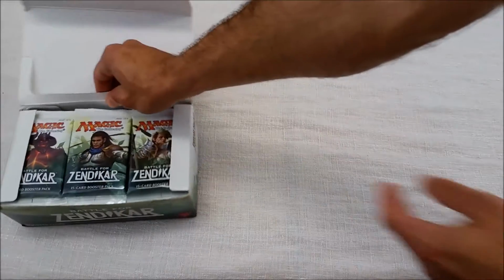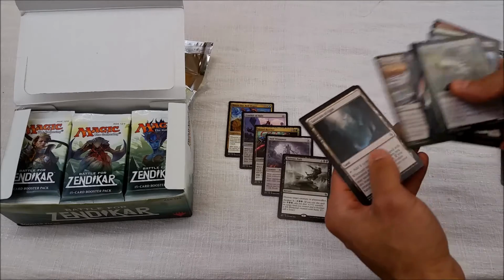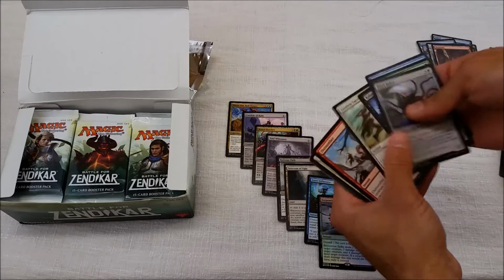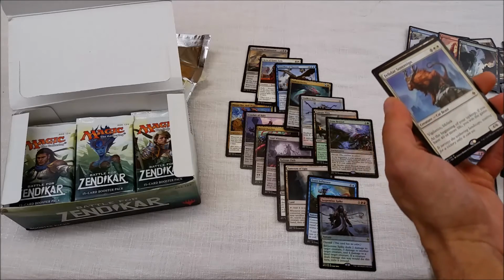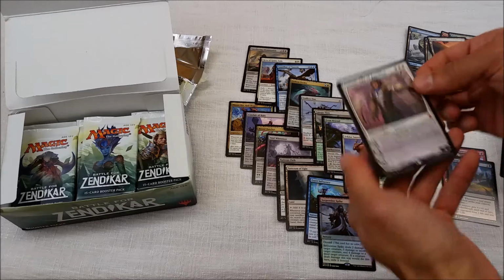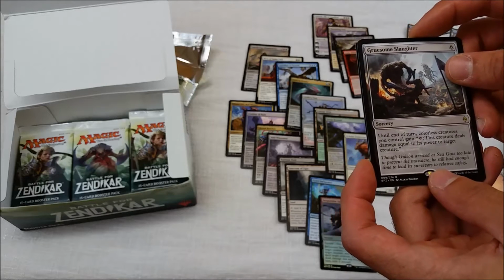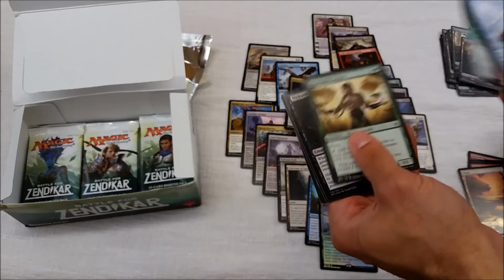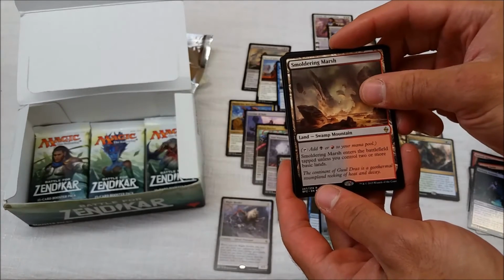Battle for Zendikar Booster Box Unboxing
Opening up a fresh booster box of Battle for Zendikar. Some great finds inside! A very exciting set with the initial return of the powerful Eldrazi. This is the first installment of Gaming For Fun (GFF), reviewing games and cards for their fun value not just their price.

I want to hear all that you like, don't like, would want me to add, and what you think would be fun alterations.